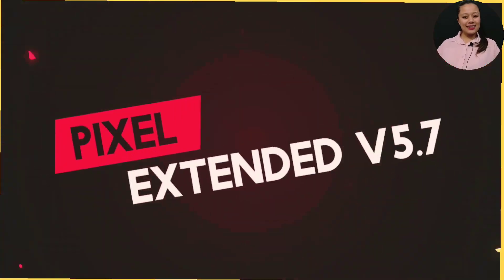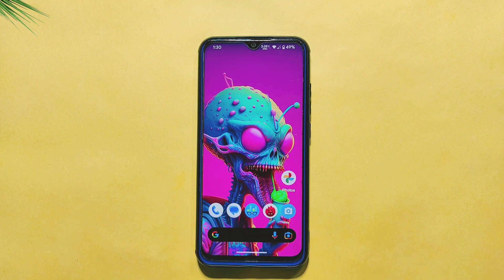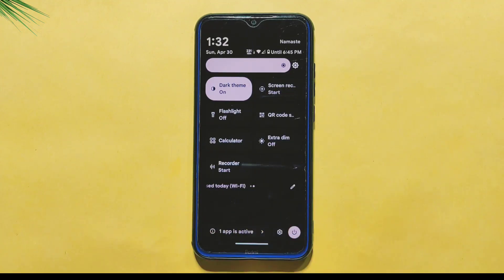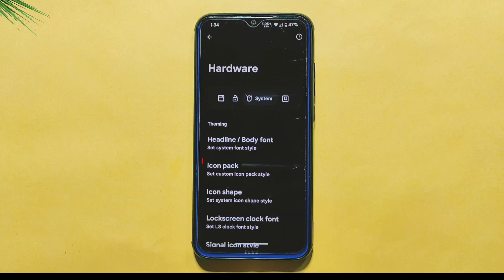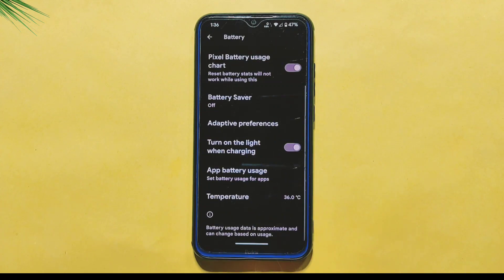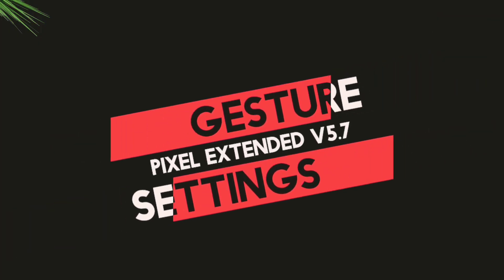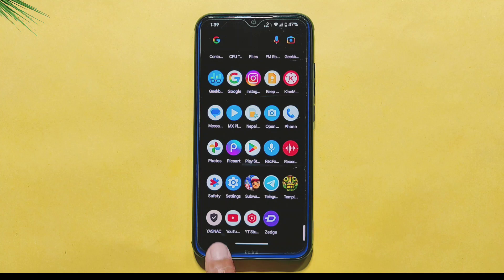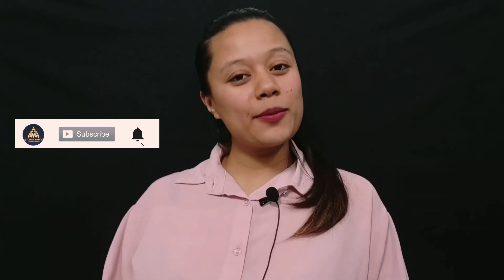Pixel Extended V5.7 : Deep Review || New Features, Performance,Bugs || Craxoid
Welcome to Craxoid. Today in this video I will give you the deep review of latest Pixel Extended ROM version 5.7. I have installed this ROM on Redmi Note 8 device and I will give all the necessary information about this ROM.